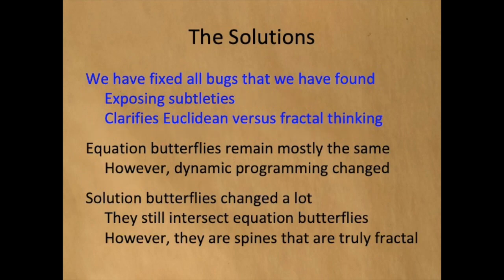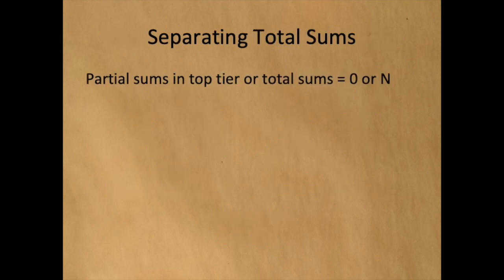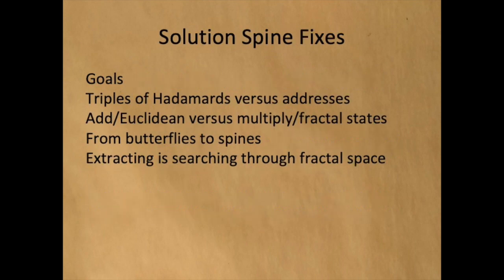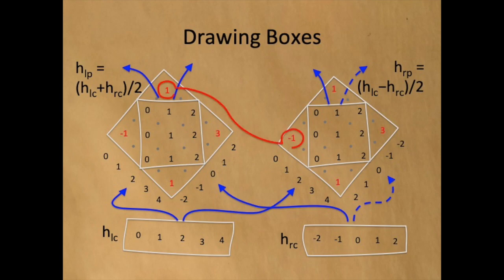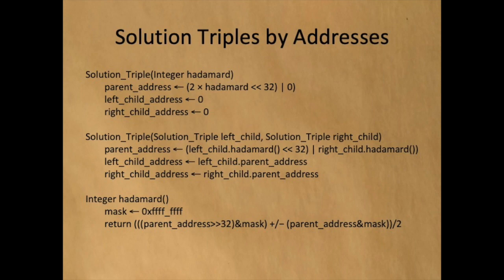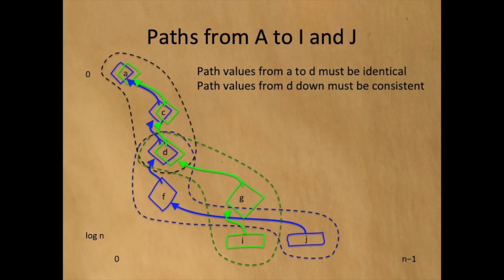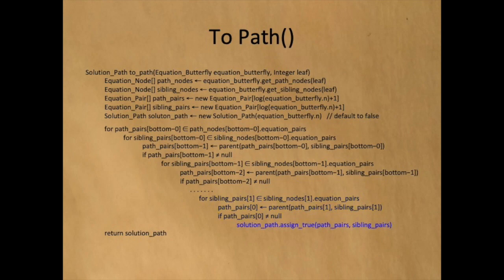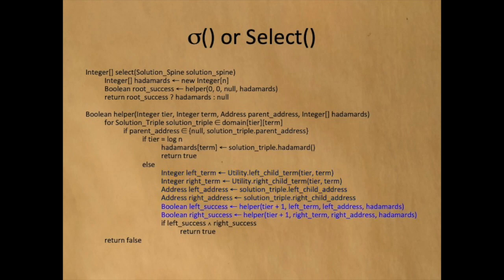Fixing the Bugs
We describe the "interesting" bug fixes to make the algorithm work. For example, we learned a lot about fractal thinking. Alas, within hours, we found another bug.